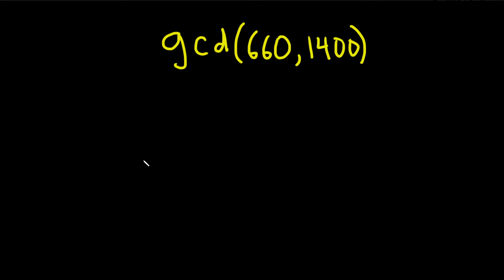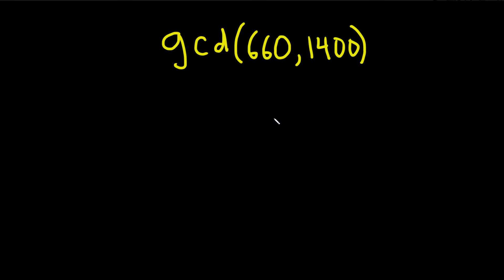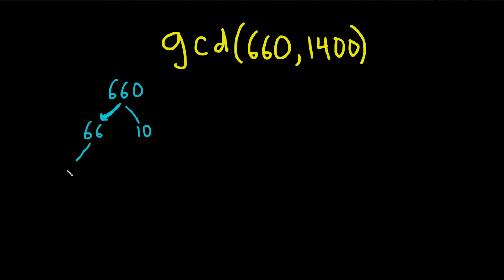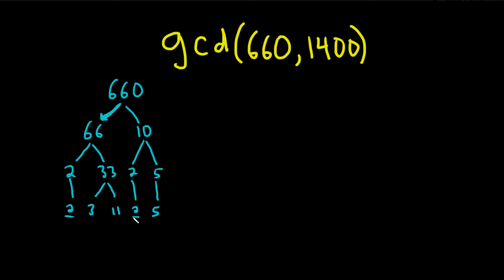How to Find the Greatest Common Divisor of Two Large Numbers using Prime Factors